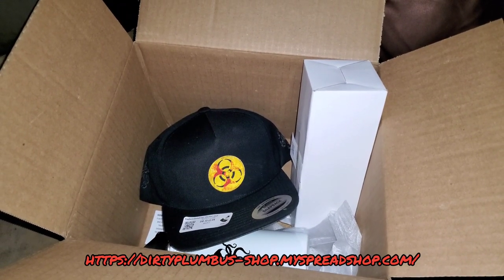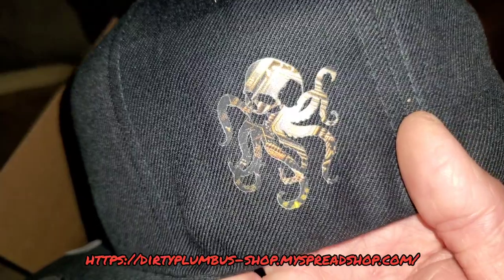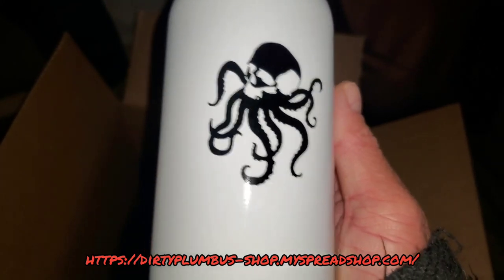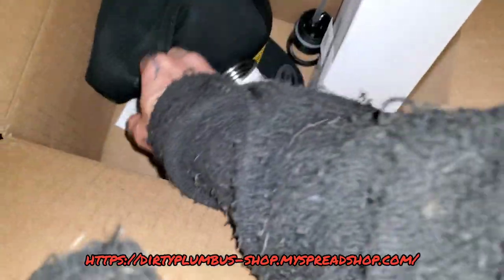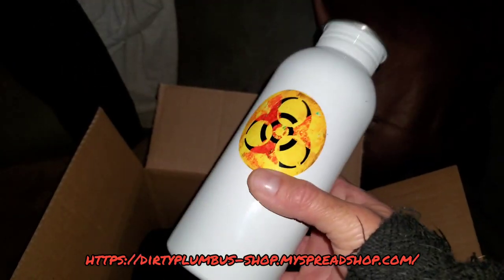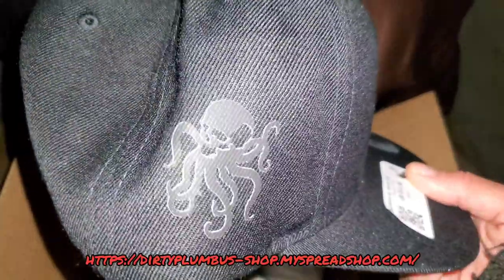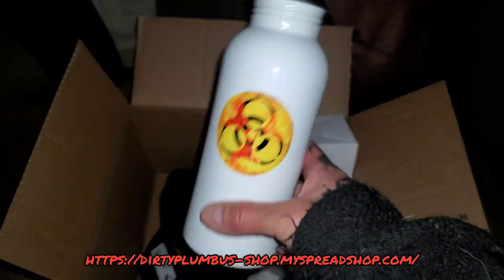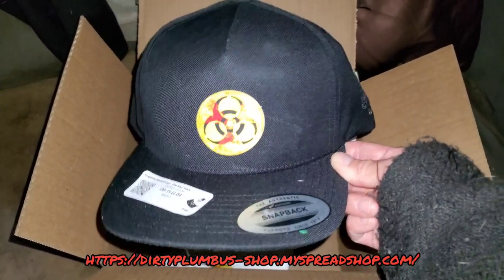New Merchandise Quality Check